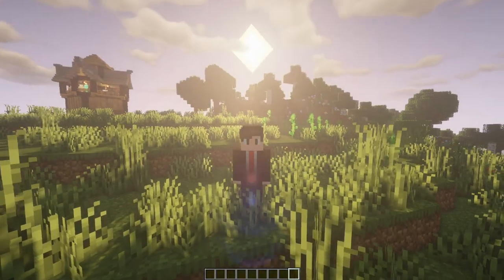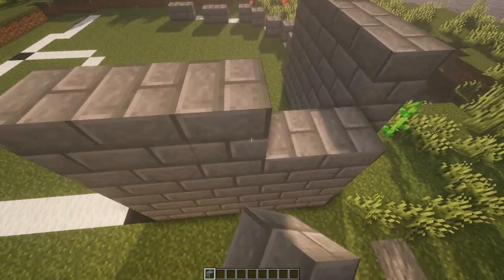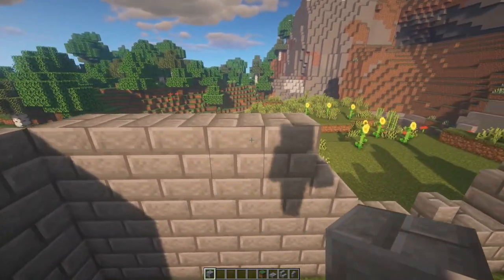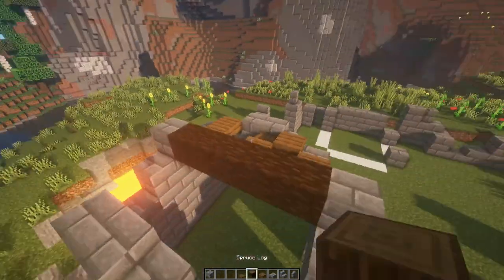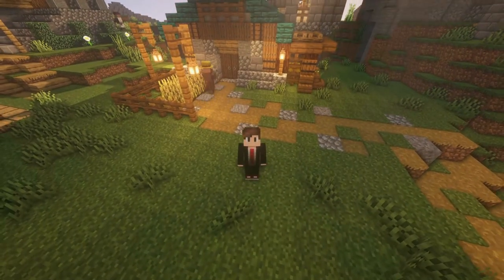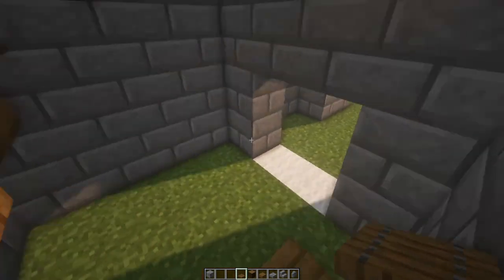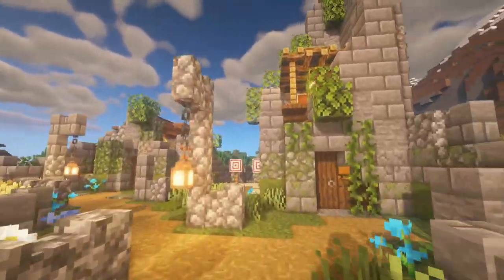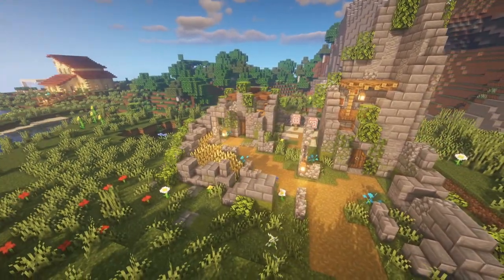EASY Abandoned Starter Base! - Minecraft Tutorial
Today, I show you how to build an Easy Abandoned Looking Starter Base in Minecraft!

Watch:

 • Sunlight Cascading Through the Clouds...

🎵 Track Info:

Title: Sunlight Cascading Through the Clouds
Artist: Artificial.Music
Genre: Hip Hop & Rap
Mood: Dramatic